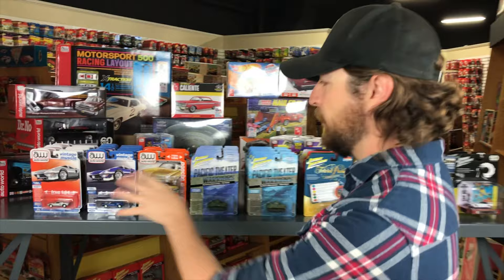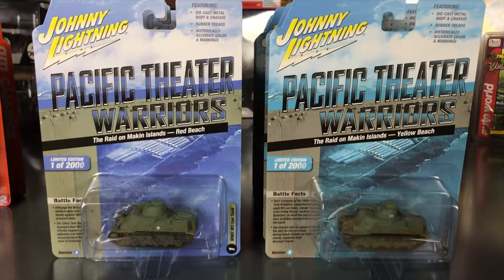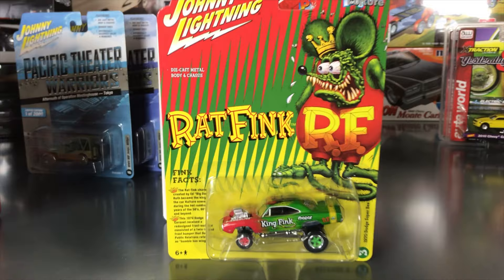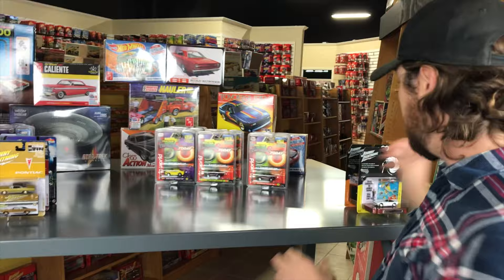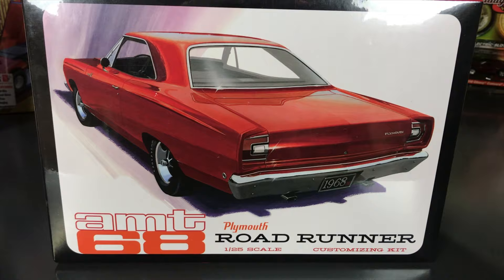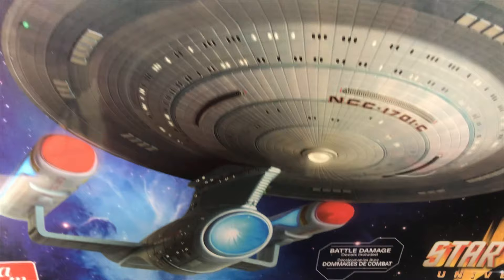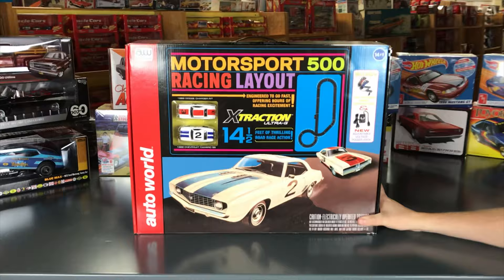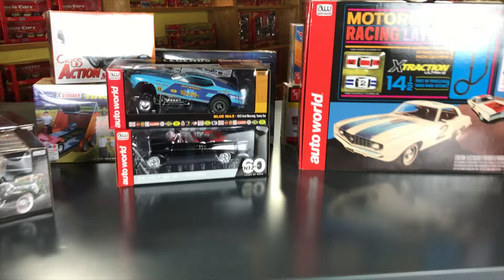October 2022 Round 2 Product Spotlight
NEW @ ROUND 2 – OCTOBER 2022 PRODUCT SPOTLIGHT
October is here and new hobby product arrives for Fall! This month we showcase 6 new releases in 1:64 from Auto World and Johnny Lightning, and AMT and MPC provide a plethora of plastic in the form of 9 new model kits! Auto World Slot Cars race in with a new series for X-Traction and Thunderjet and a new race set! Finally, we round it all out with 4 large scale 1:18 Auto World die-cast cars!

0:00 New at Round 2 Intro
0:42 October 2022 Intro
1:23 New 1:64 Die-Cast
16:20 New Model Kits
26:26 New H.O. Slot Cars
31:36 New 1:18 Die-Cast